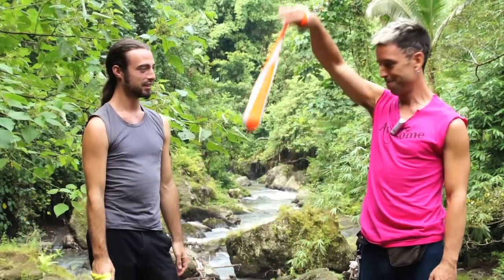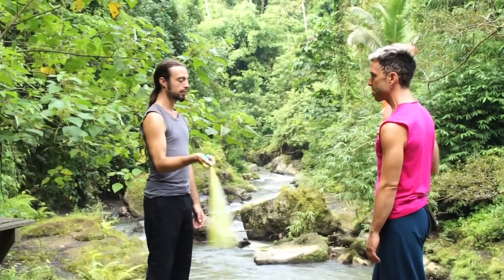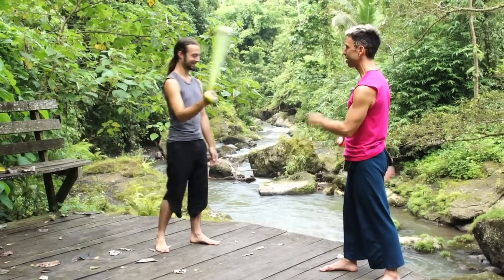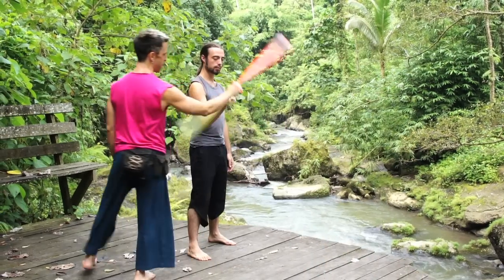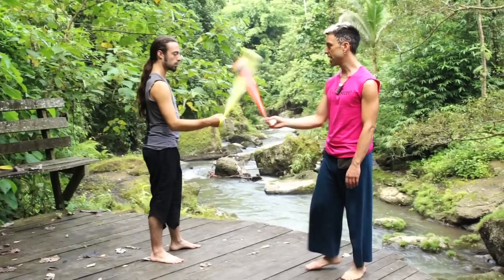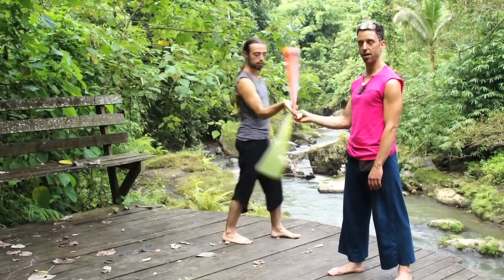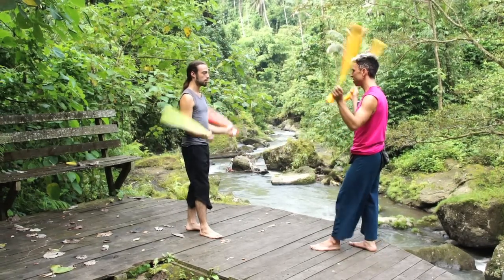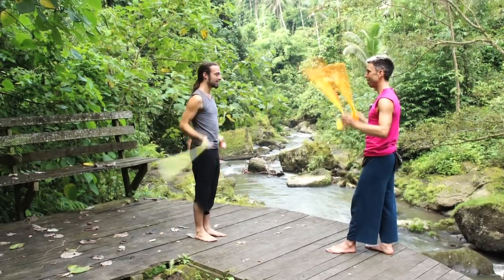Partner Poi Spinning: Maintaining Split-time and Same-time Tutorial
Upcoming events!
►June 22-29: Leviathan Poi Camp on Lasqueti Island, near Vancouver, BC
. ►Keeping your poi in split-time with your partner is the foundation of many moves. It's harder than you think! Here we show you how to get started.